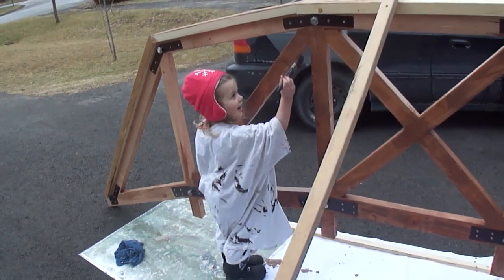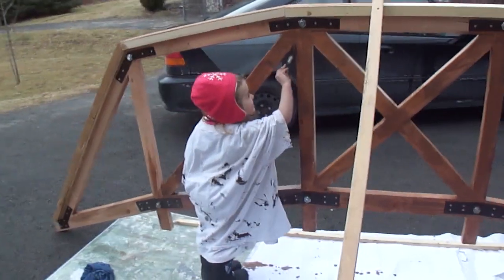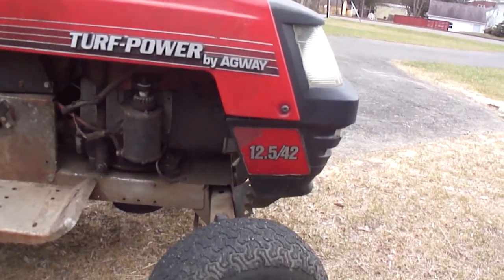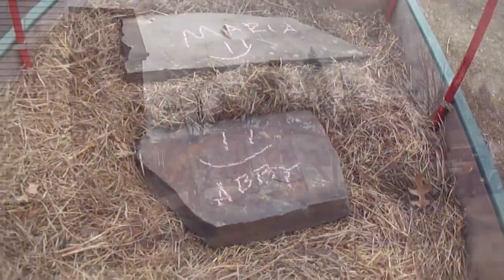Design & Build Wood Truss Bridge - Backyard Decoration Time Laps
How to build a wooded truss bridge yourself for decoration but fully functional for real loads.